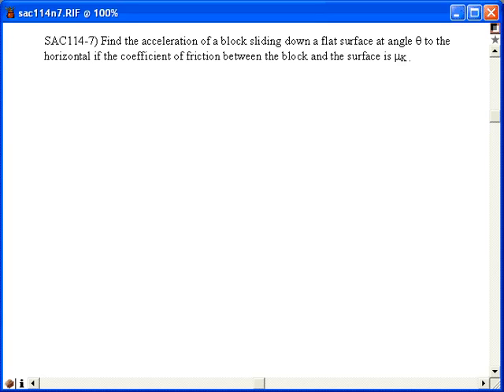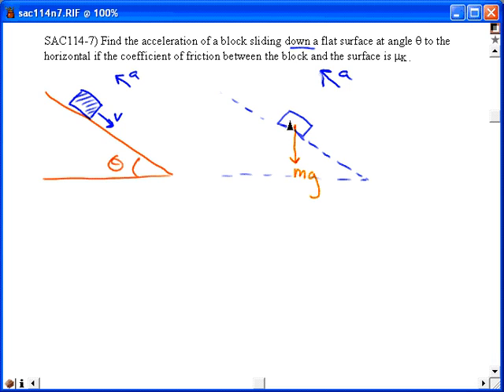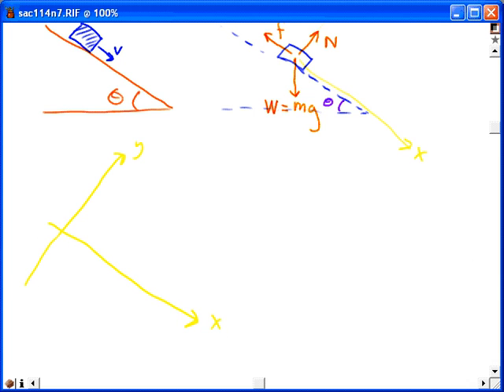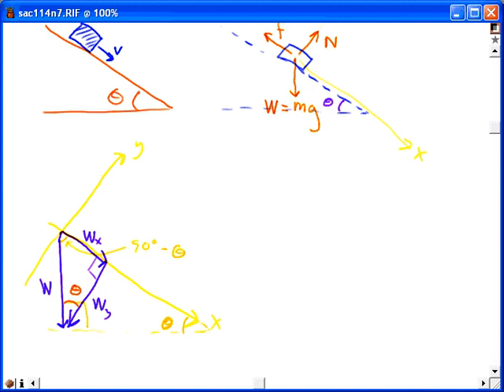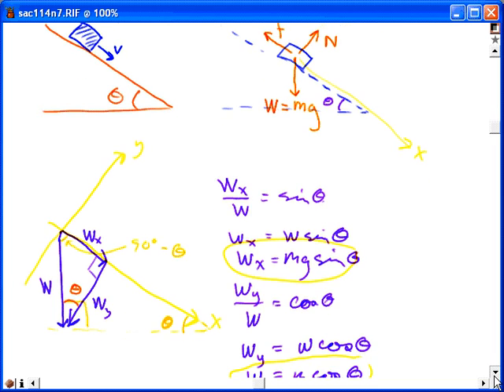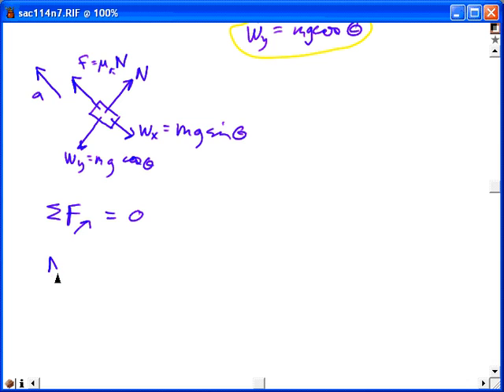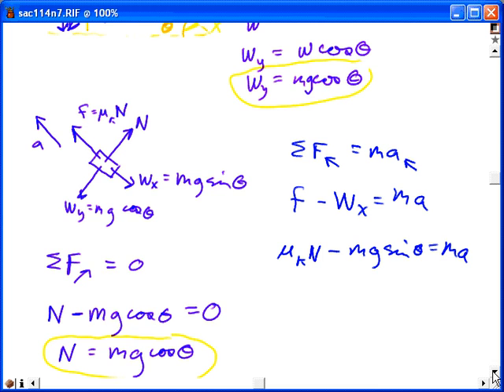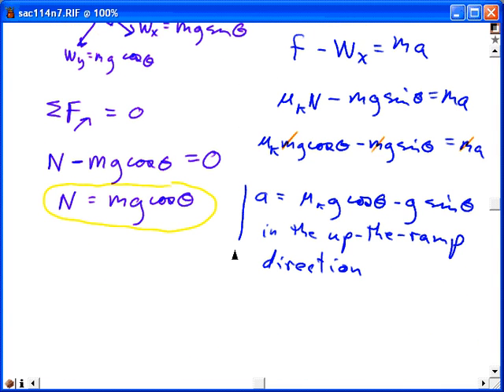sac114n07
SAC 114 Problem 7